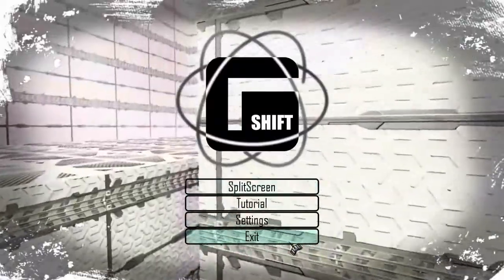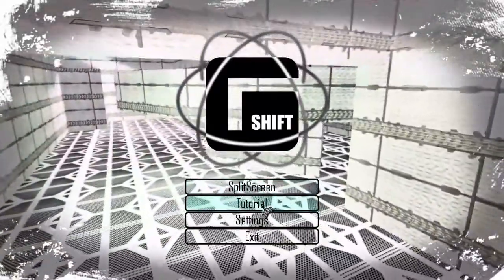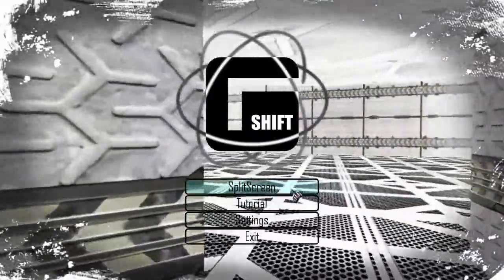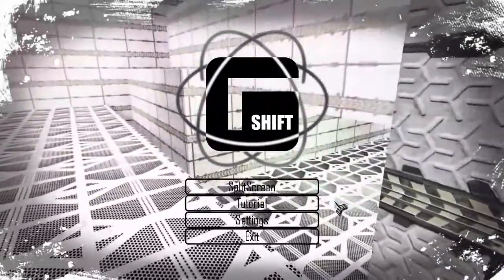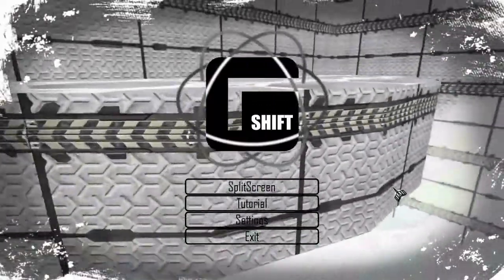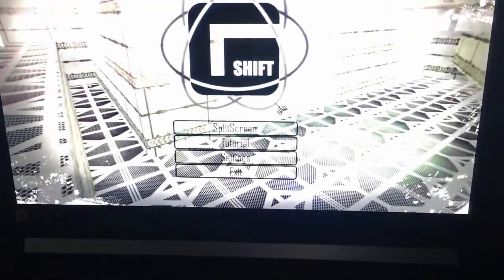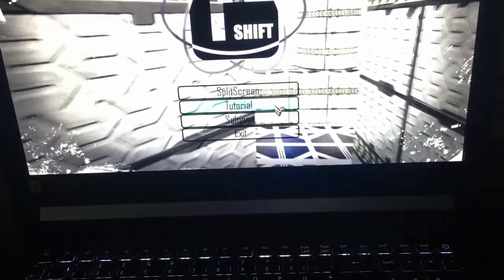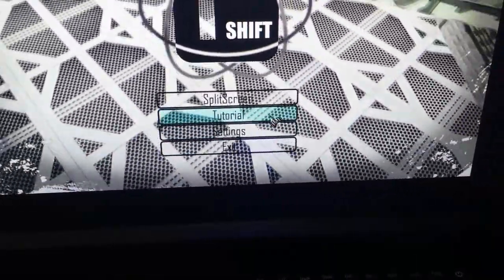Experimental shooter - little insight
A little insight of my recent progress with this project